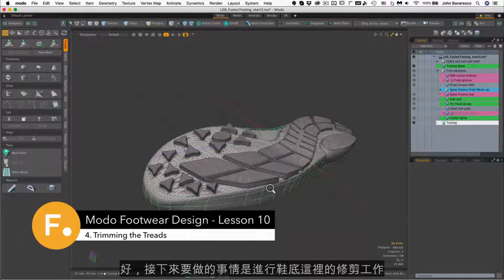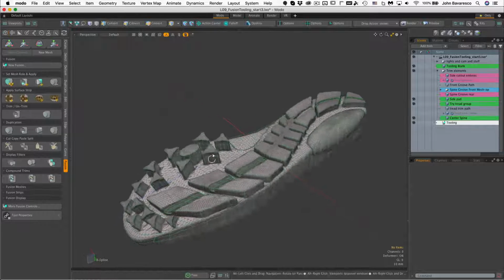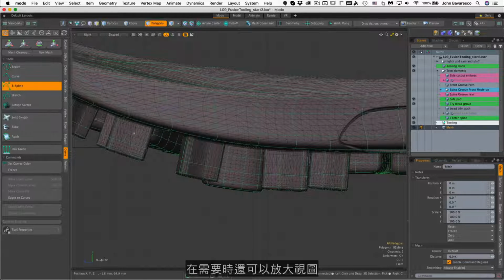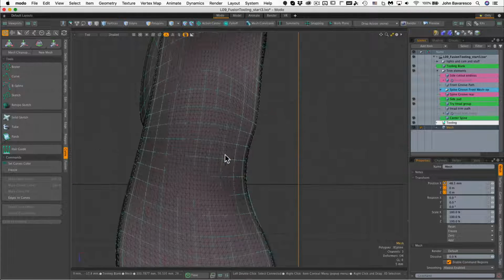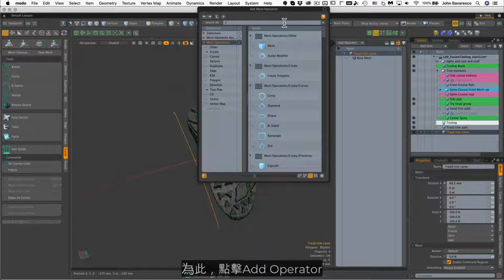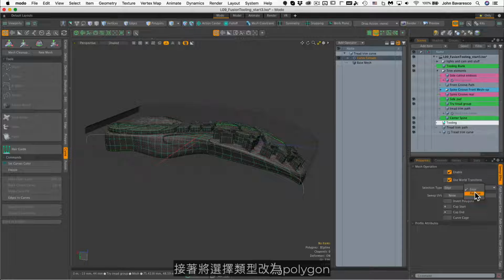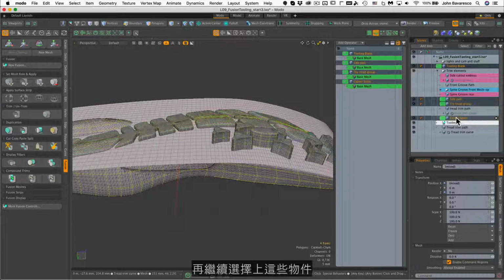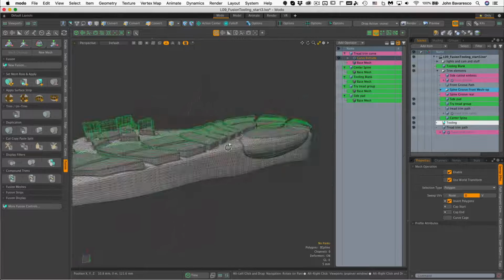Modo鞋類設計 第10課：4.修剪鞋底花紋 | 中文教程